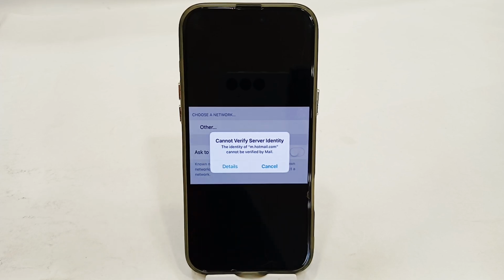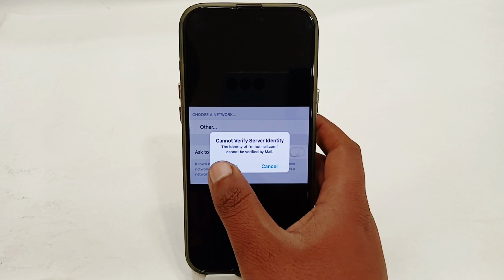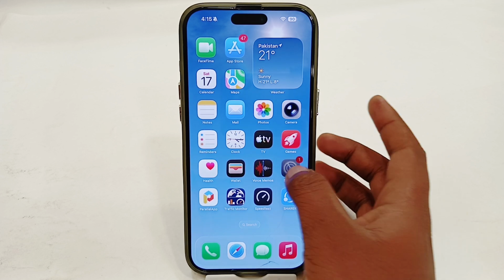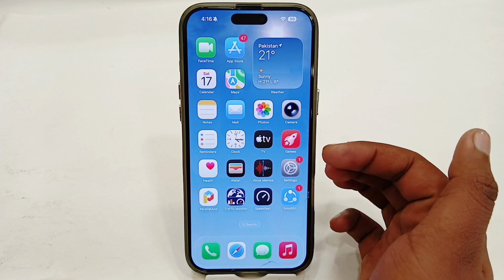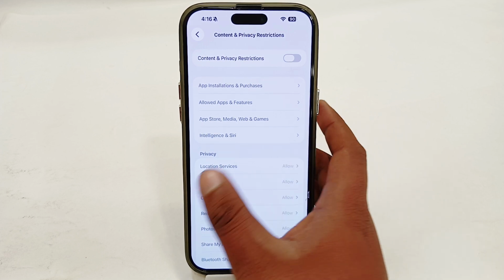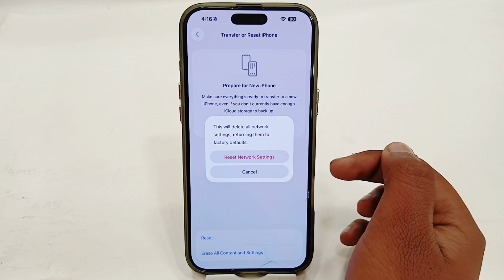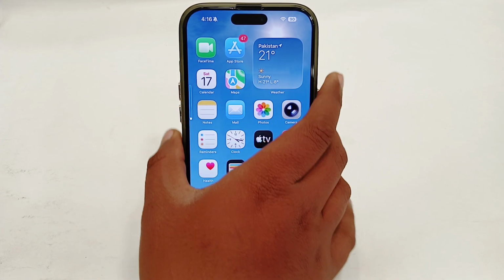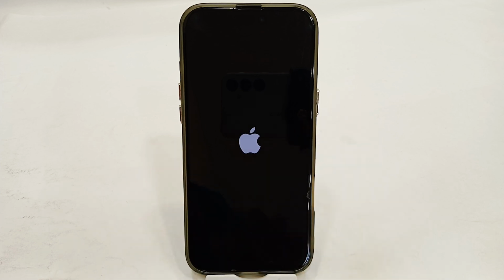How to Fix "Identity of App Cannot Be Verified" on iPhone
Are you seeing the error "The identity of this app cannot be verified" or "Untrusted Enterprise Developer" on your iPhone? This usually happens when you install an app from outside the App Store, or when a security certificate has expired in iOS 26 or iOS 19. In this 2026 updated guide, I’ll show you how to manually trust developer profiles and fix the "Integrity Could Not Be Verified" loop so you can open your apps instantly.

In this video, we cover:

The Trust Manual Fix: How to navigate to Settings -General-  VPN & Device Management to manually verify enterprise or sideloaded apps.

The "Allow & Restart" Method: A new security requirement in 2026 where some apps require a full system reboot after trusting the developer profile.

Certificate Revocation: Why apps suddenly stop working and how to check if the developer's Apple certificate has been revoked.

The Date & Time Trick: Why having an incorrect date can break app verification and how "Set Automatically" fixes it instantly.

Developer Mode: How to enable Developer Mode in Privacy & Security settings to allow third-party app execution.